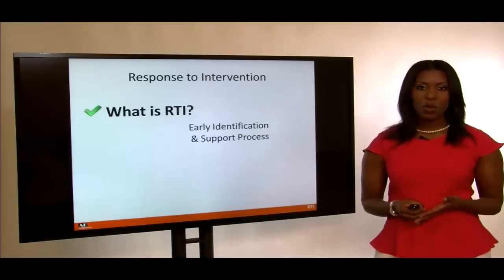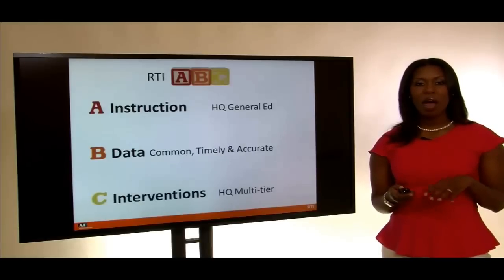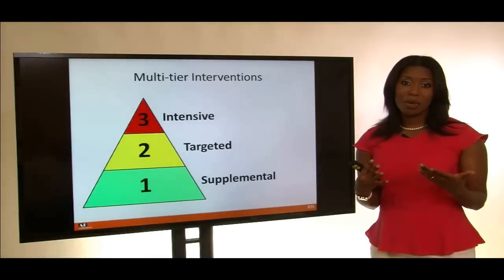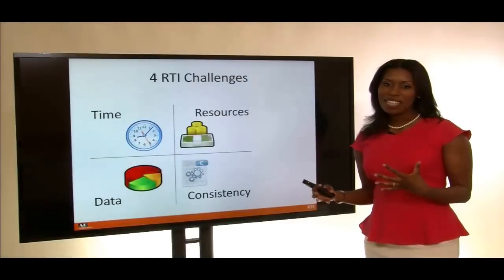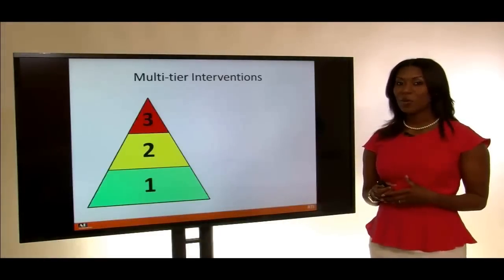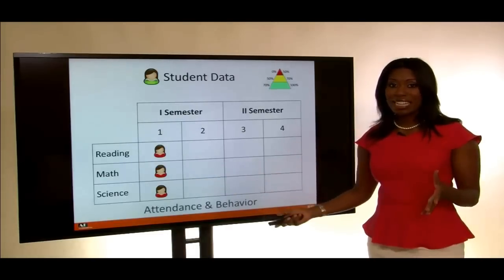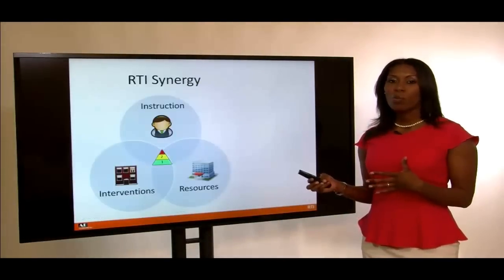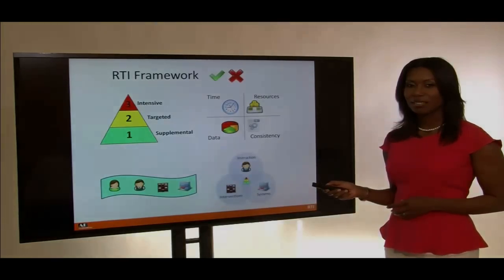Response to Intervention Framework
In this video Brenda Armstrong explains what an RTI process is (and what is not), the main challenges school districts have, and comprehensive solution to some of the problems schools districts frequently encounter during an RTI implementation.

Response to Intervention or RTI is the process of early identification and support in the general education classroom. RTI is not a special education referral process.

Three main components in the RTI process
1 Instruction: It needs to be research-based, high-quality instruction provided in the general education classroom.
2 Data: Based on common assessment (administrating the same assessment to all of the children in the district.) Data needs to be timely and accurate, so results need to be available soon after administrating the common assessment.
3 Interventions: high quality, implemented using a multi-tier level of interventions.

Multi-tier Level of Interventions Pyramid:
.Tier 1 Supplemental Interventions: supplemental instruction is given to the children in the school day within the general education classroom.
.Tier 2 Targeted Interventions: These are increasingly intensive interventions to match the student's needs, given in a small group setting.
.Tier 3 Individualized Intensive Interventions.

Sometimes after all of the support given in all of these tiers students still do not achieve the progress that was expected, and they are referred for a special education assessment.

RTI District Implementation Challenges:
.Time: finding the time within the regular day or the regular schedule to provide the services.
.Resources: districts have budget restrictions.
.Data:  gathering, organizing, and analyzing the data with fidelity is difficult.
.Consistency: not only here in the collection of the data, but also in the implementation of the interventions.

Overcoming RTI Implementation Challenges:
Develop a comprehensive RTI process to identify and support students, teachers, and schools.
Scheduled data collection and data analysis.
Develop functional based training for the district, school, and the teachers so that everybody within the process knows exactly what you do when a student, classroom, or a school are in trouble before they fail.
Determine the multi-tier levels of intervention Pyramid to be used.
Promote RTI synergy by putting all in the same page.
Districts: provide the resources and the systems for data collection and data analysis.
Schools: provide high-quality interventions, high-quality data collection, and training for both teachers and parents.
Teachers: provide high quality instruction and data collection with accuracy inconsistency.

Summary:
What RTI is and what it isn't.
The four most common challenges of implementing an RTI process.
Developing a comprehensive RTI process.
RTI Synergy.